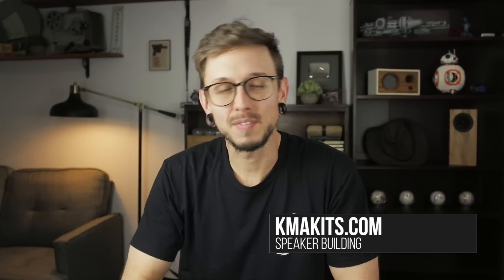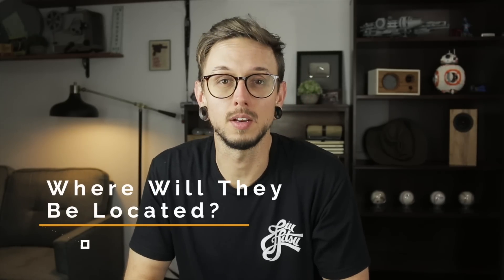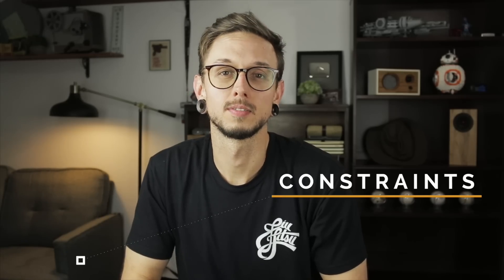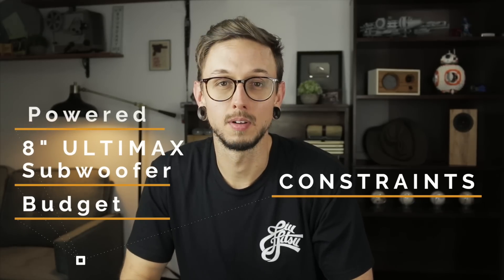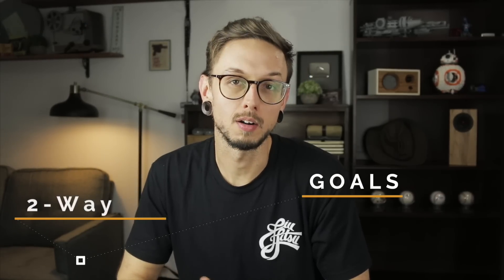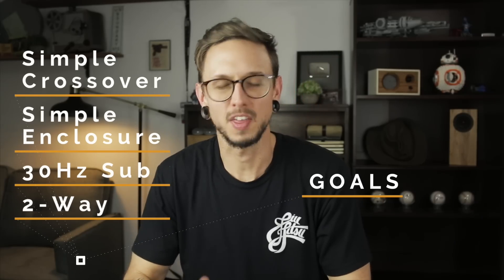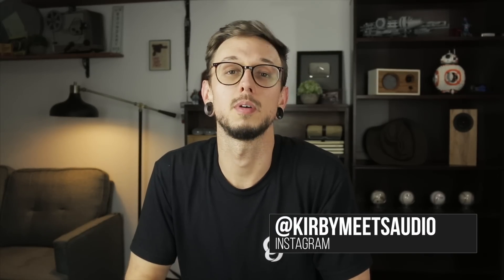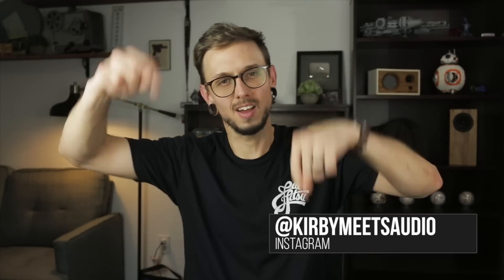How To Design A 2.1 Soundbar Home Theater System || Step 1 - The Plan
New Design Series! We're gonna take on a 2.1 home theater soundbar setup.

🎥CAMERA GEAR
Wide Lens
50mm Lens

-Kirby